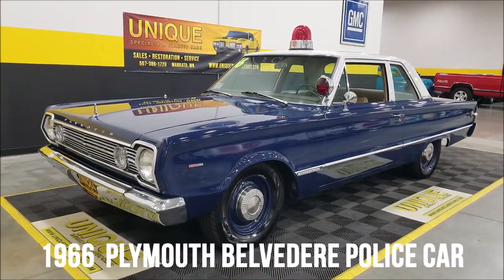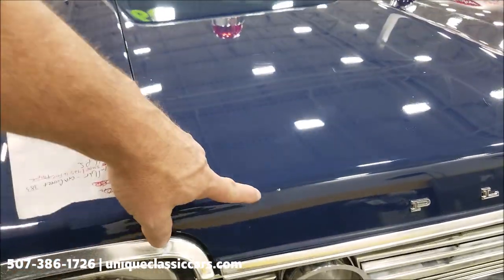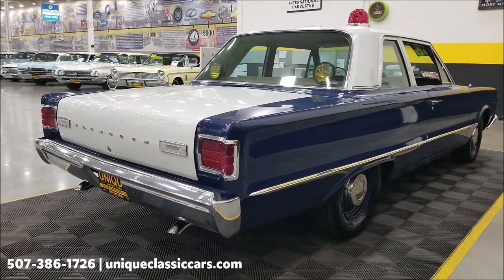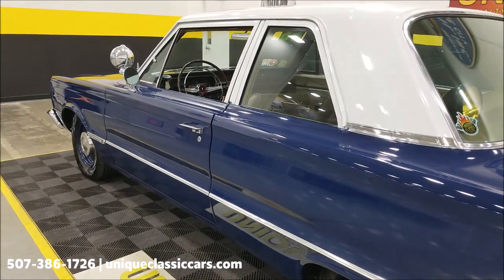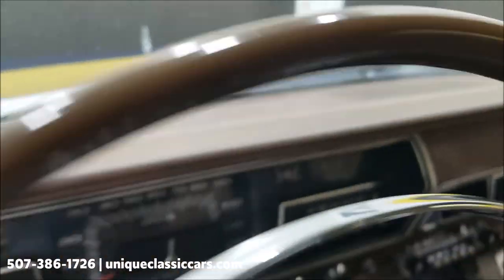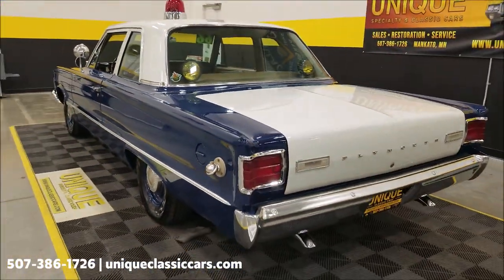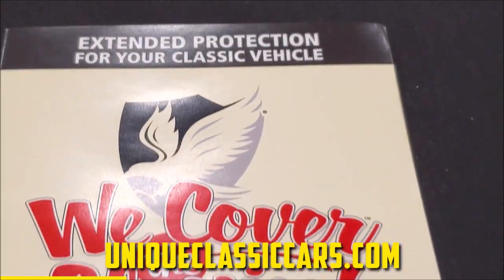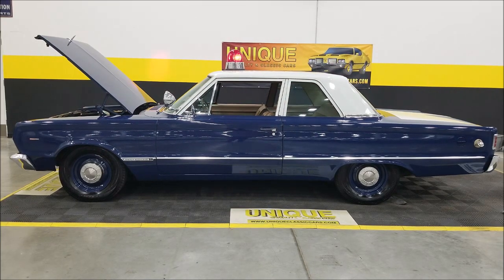1966 Plymouth Belvedere Police Car | For Sale $32,900